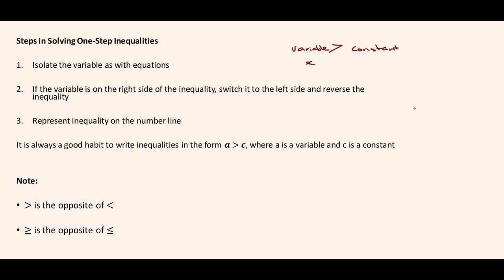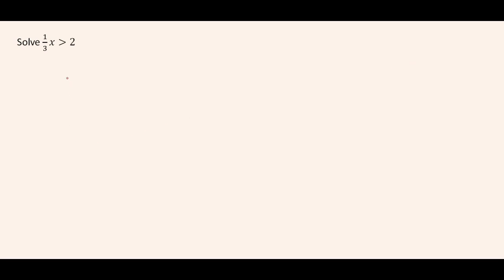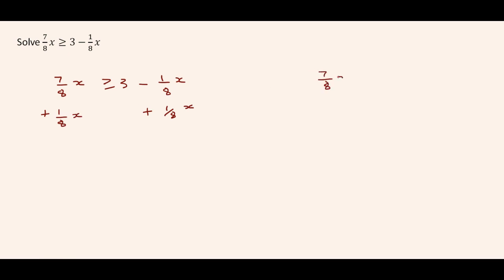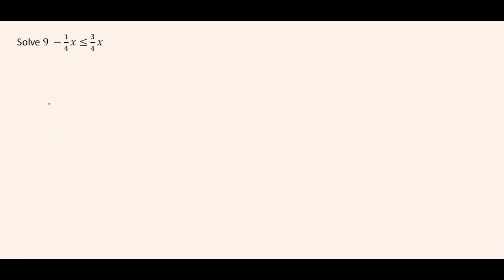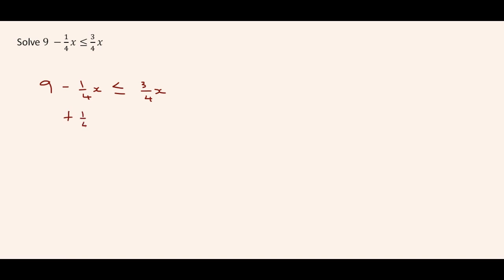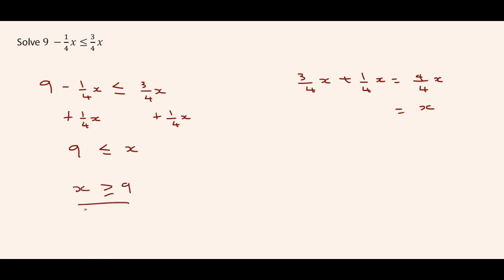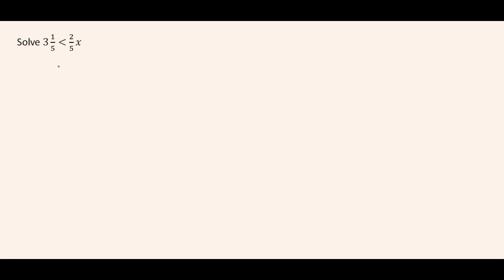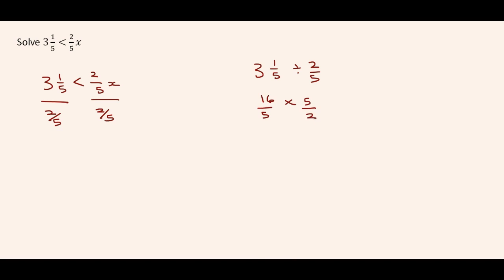Learn How to Solve One-Step Inequalities (Fractions)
This video explains how to solve One-step fraction inequalities.

The video walks the user through the steps that are necessary to solve One-step fraction inequalities.